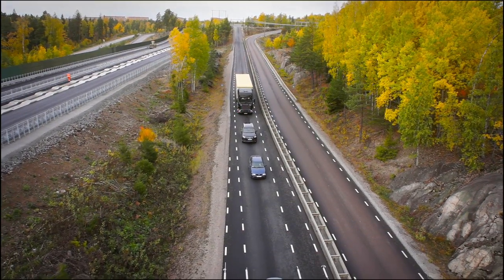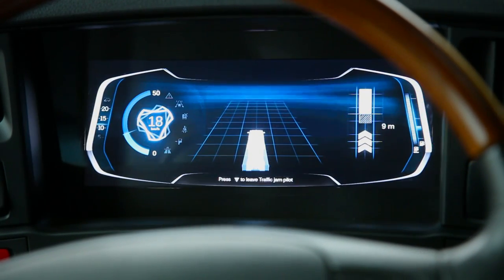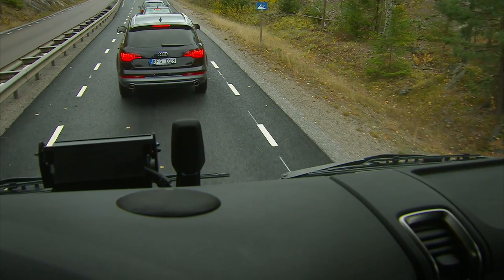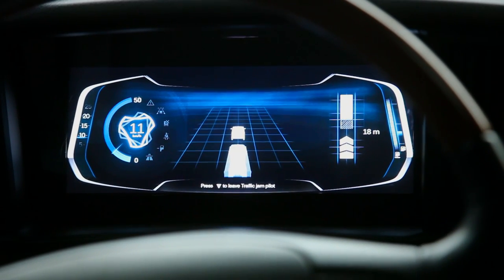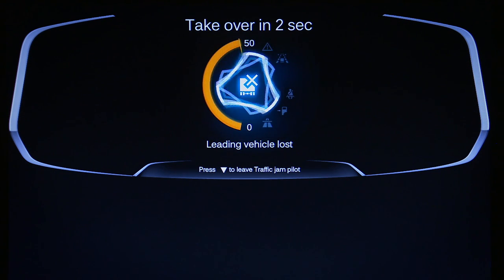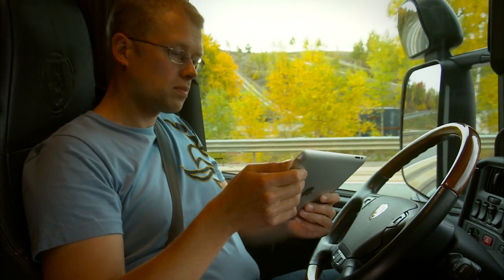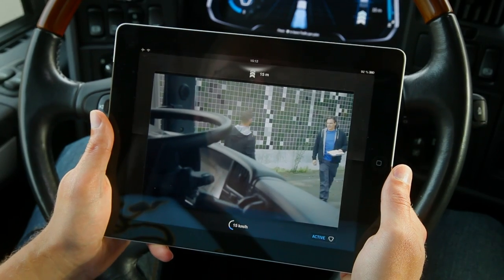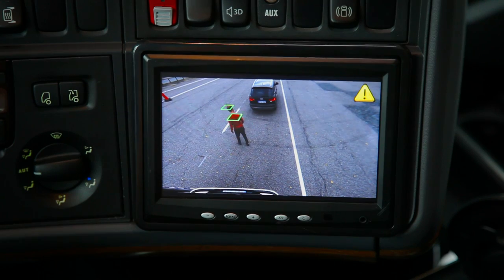Freeing up time in traffic jams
Scania is testing a traffic jam pilot function that can drive the truck during a traffic jam. The driver is then free to take his hands off the steering wheel and feet off the pedals and relax or catch up with work that would otherwise be impossible to do while driving.

Whenever the system is active, steering, braking, acceleration and gearshifts are controlled by the vehicle. The truck will follow the flow of traffic in the traffic jam, moving and stopping as is necessary. Laterally, the truck will follow the lane that it is currently in or the preceding vehicle if there is no clear lane.

A driver can perform secondary tasks while keeping tabs on what is happening around the truck using a new smartphone app. In the app, the user can read and write emails, surf the web, work with the Scania fleet management portal or enjoy a movie, for example, all while information about the surroundings and system status is shown around the edges of the display.

A traffic jam pilot can help make travelling congested roads a more relaxing and productive experience.